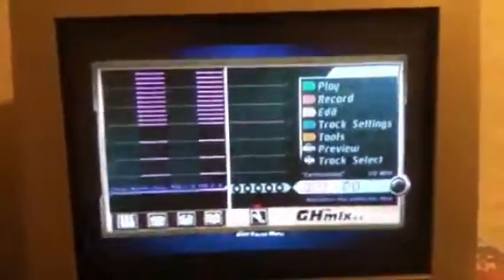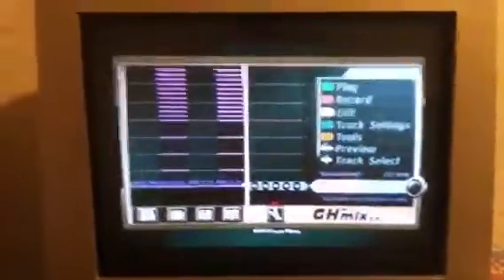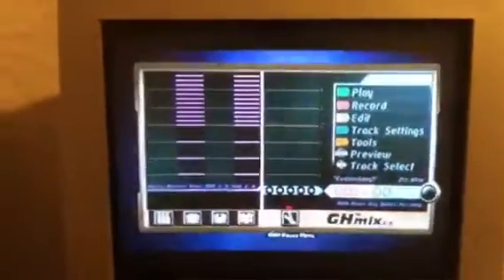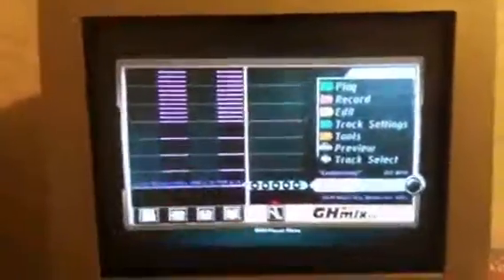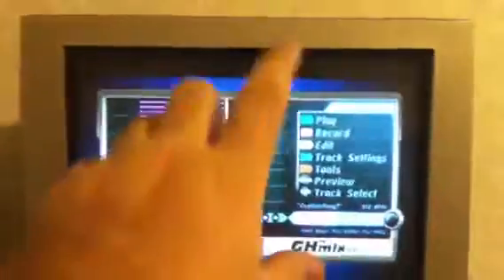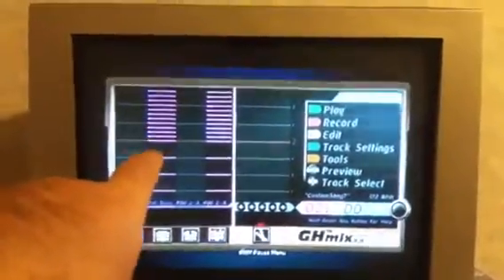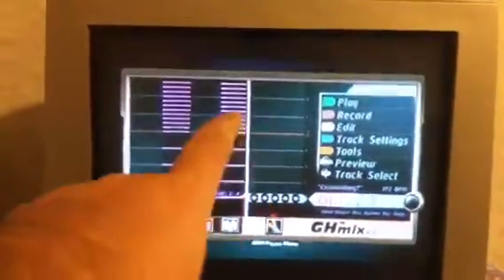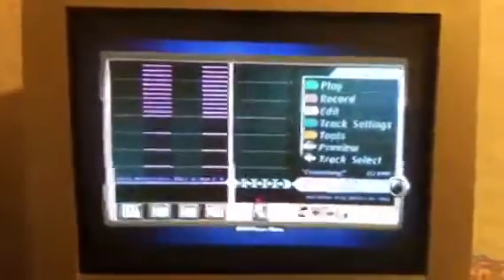GH Original Song "The Moon" -What I Have So Far.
Here is the updated version of "the moon" enjoy!